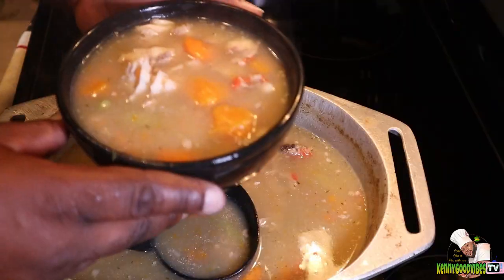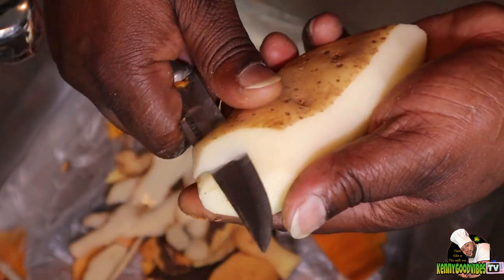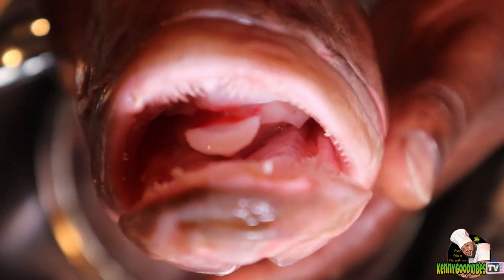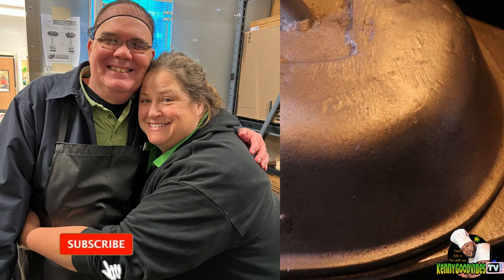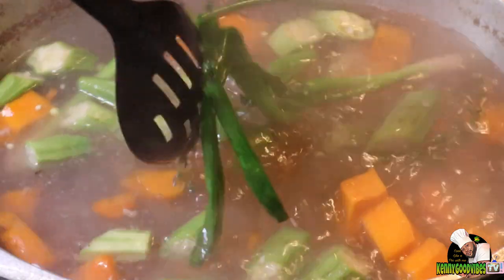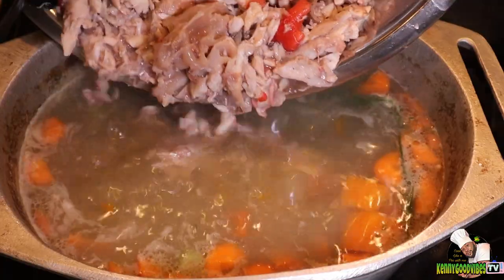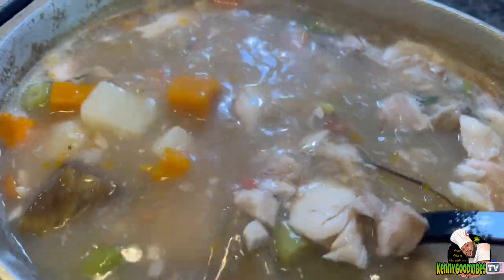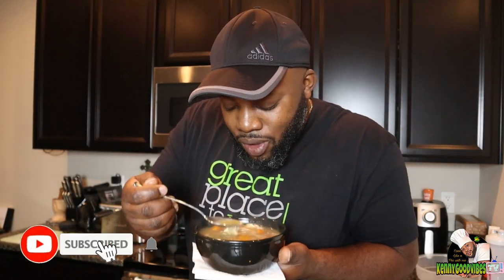FISH HEAD SOUP RECIPE. GROUPER HEAD IS THE BEST FOR FISH TEA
THIS GROUPER HEAD SOUP RECIPE IS A DELICIOUS ONE WELL FLAVORED. YOU CAN ALSO USE ANY KIND OF FISH YOU LIKE AND ALSO YOU CAN USE THE WHOLE FISH WITH THESE SIMPLE INGREDIENTS
1 LB YELLOW YAM
1 IRISH POTATO
A SMALL PIECE OF PUMPKIN
1 CLOVE OF GARLIC
SCALLION AND THYME
1 PACK FISH SOUP MIX
SOME OCRA (optional)